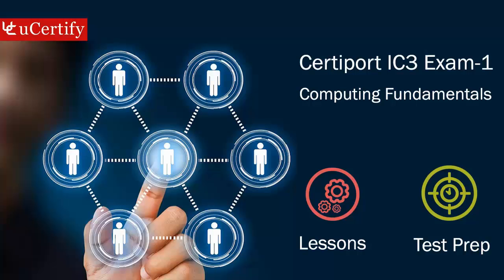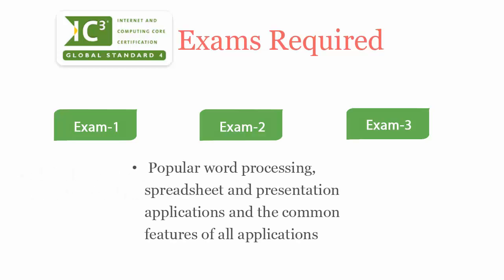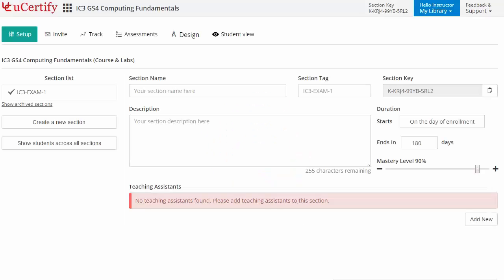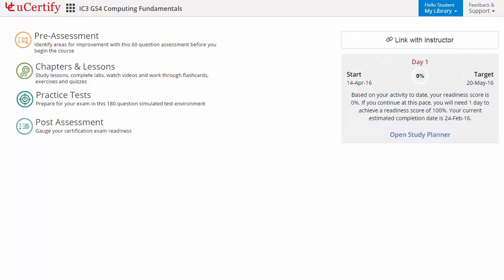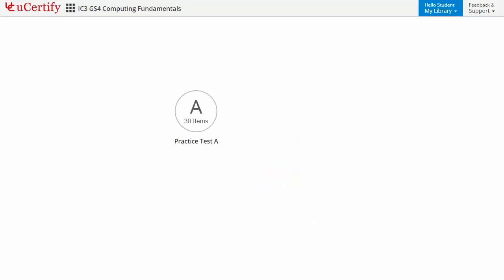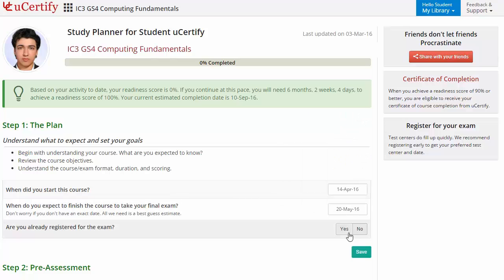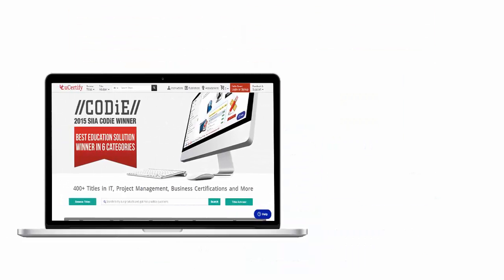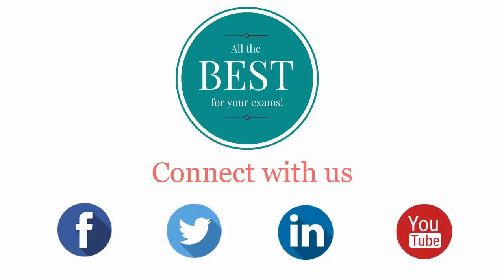Certiport IC3 Exam-1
Prepare for Certiport IC3 Exam-1 certification with interactive lessons and test prep. Watch this video now to explore the product!